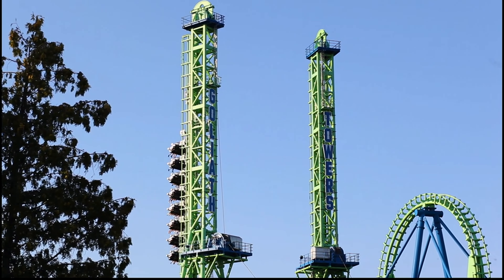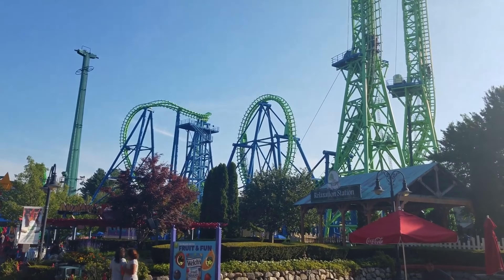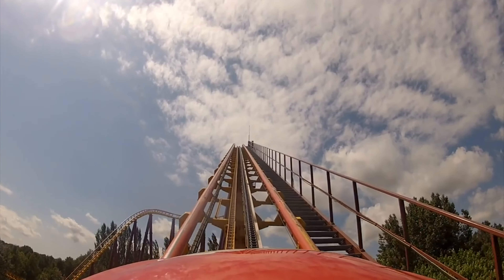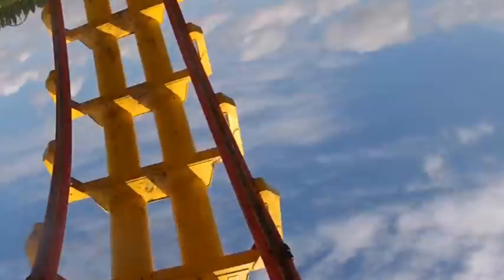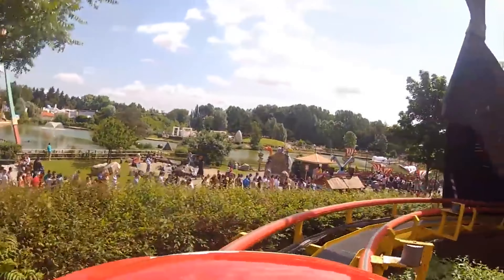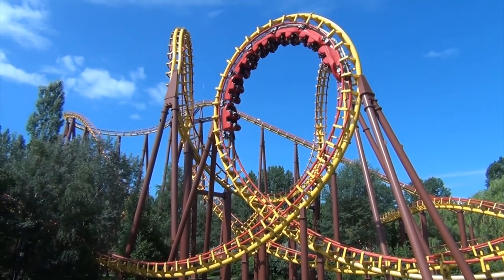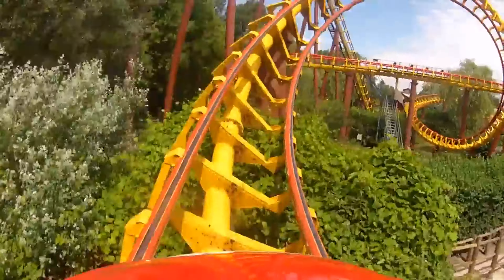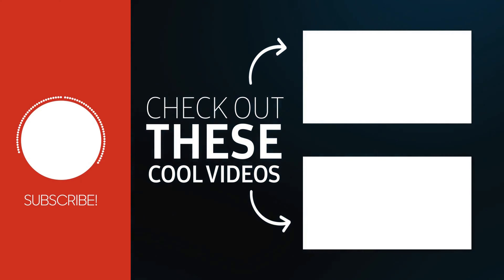WHAT IS THE WORLDS WORST COASTER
THE WORLDS WORST COASTER IS SOMETHING THAT YOU WOULDNT EXPECT ONE THAT I CONSIDER TO BE WORSE THE COASTER EVEN WORSE THEN VEKOMA SLCS.
VIDEO CREDITS
Goudurix Roller Coaster POV Parc Asterix Paris France - YouTube